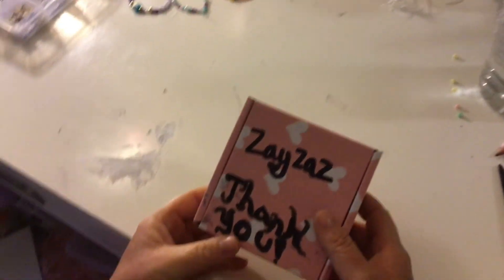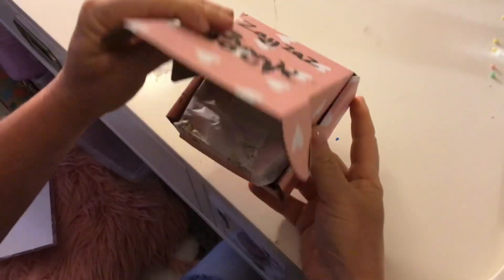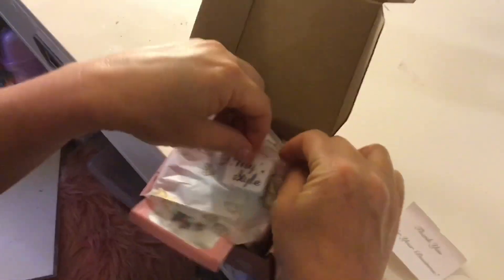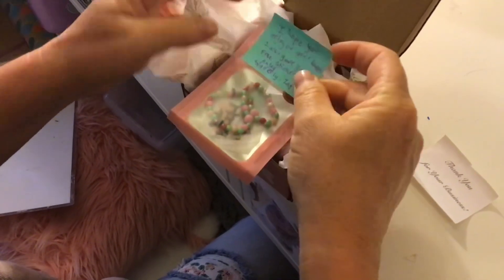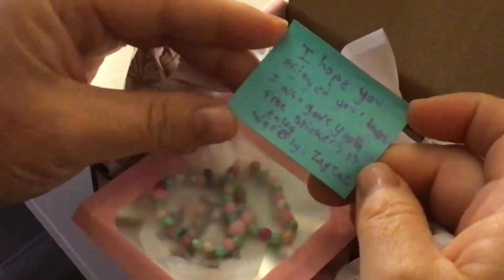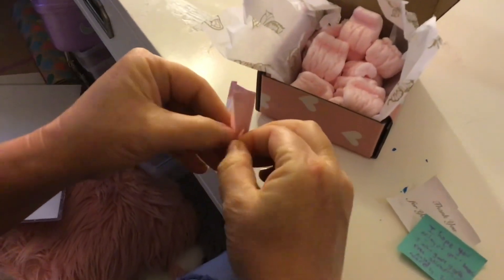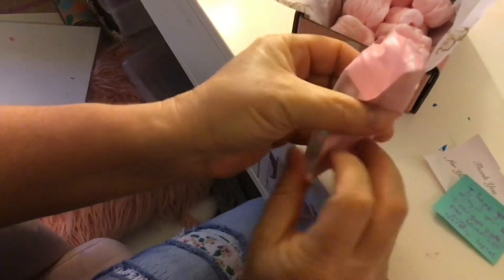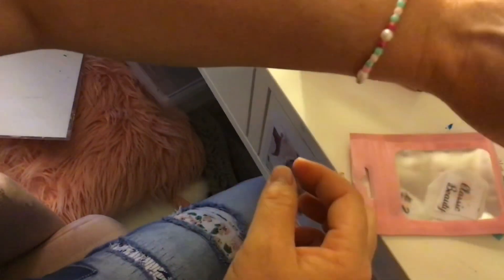My small business